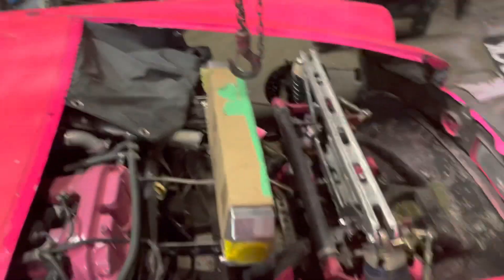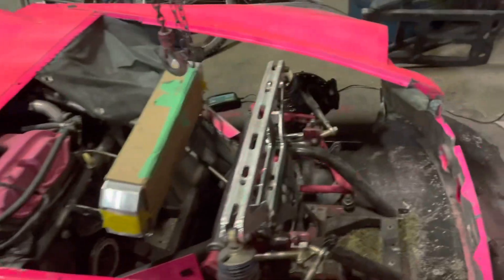PINK PANTHER GETS UPDATES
I start removing weight from the car and moving things around to get better performance. I also try and fail to make a part out of carbon fibre